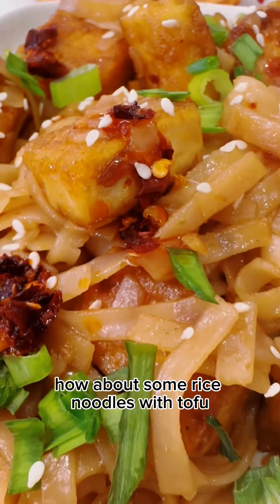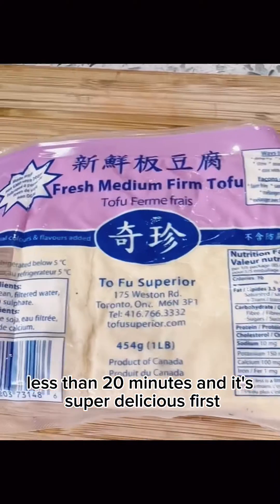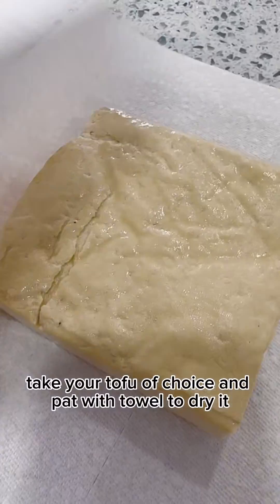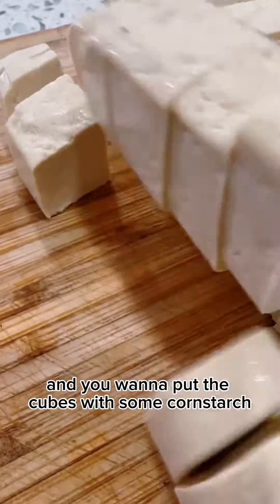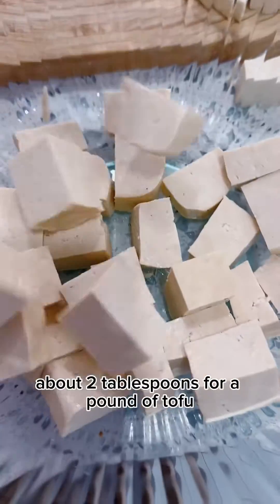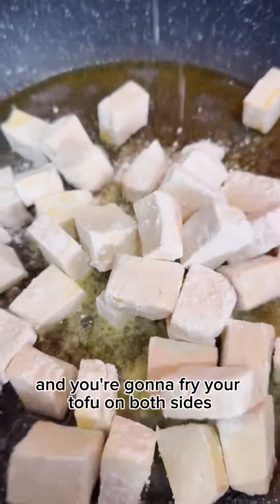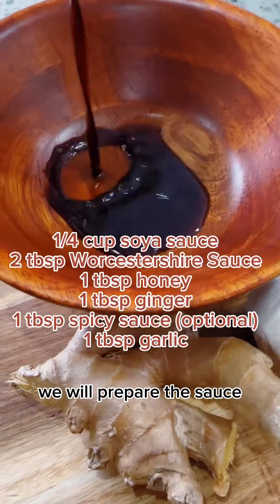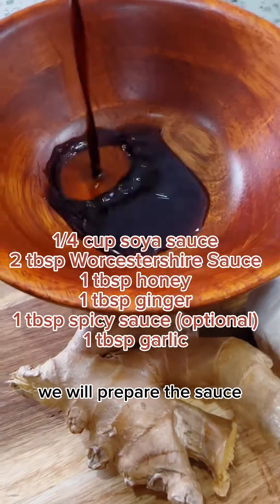Yummy Rice Noodles with Tofu